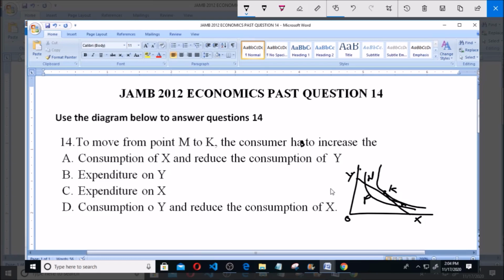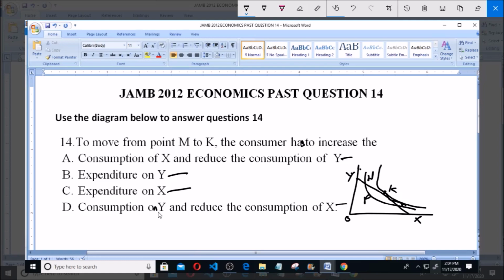JAMB 2012 ECONOMICS PAST QUESTION 14 CONSUMER EQUILIBRIUM